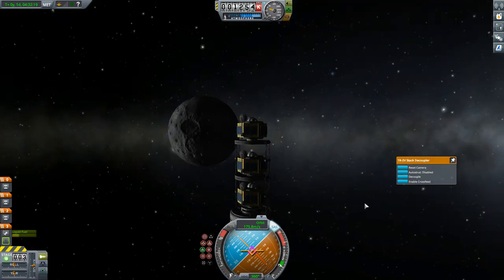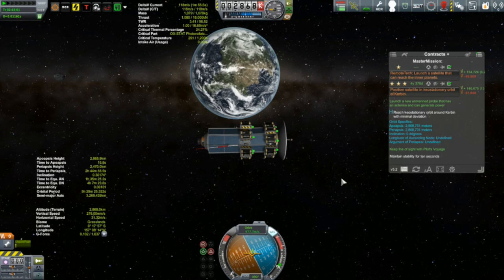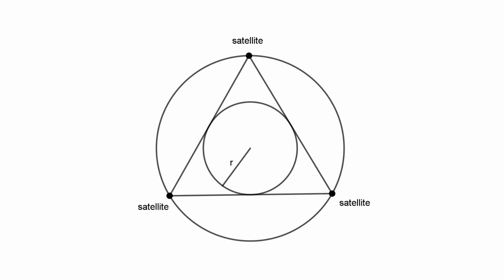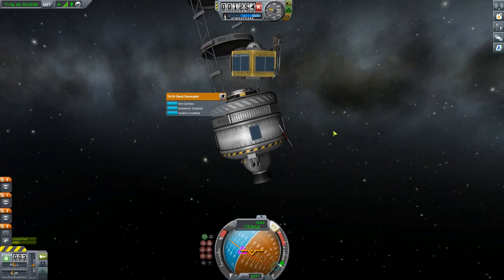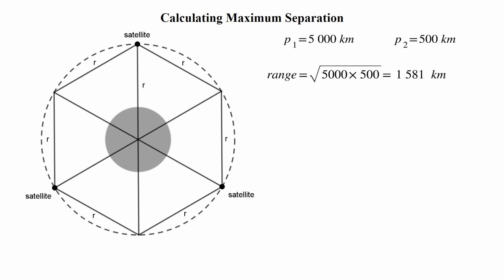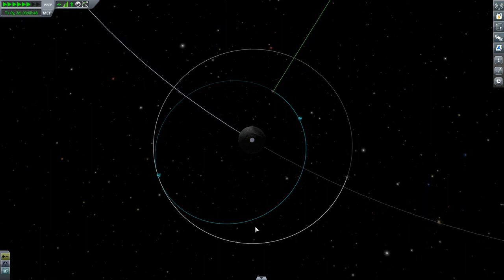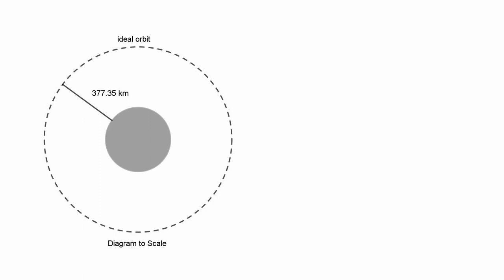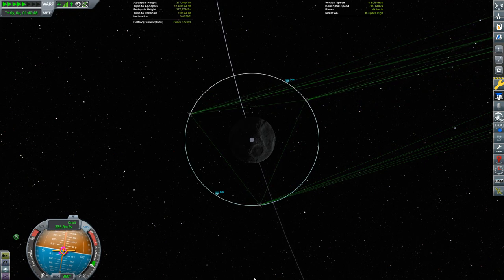The Best Relay Orbit | KSP Let's Do The Math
What is the best orbit for your relay satellites?